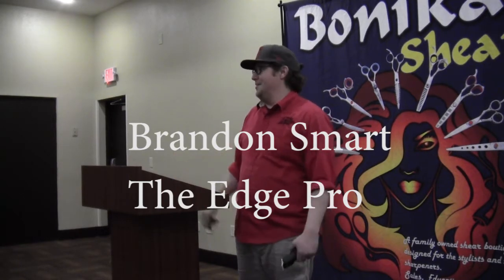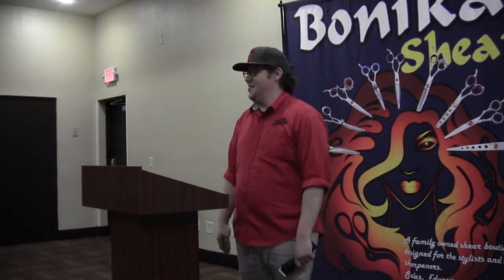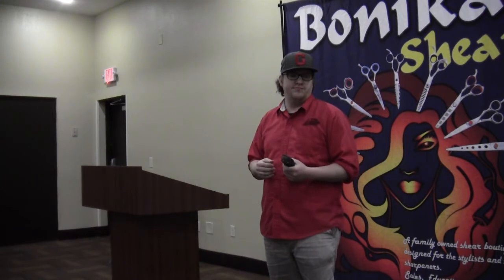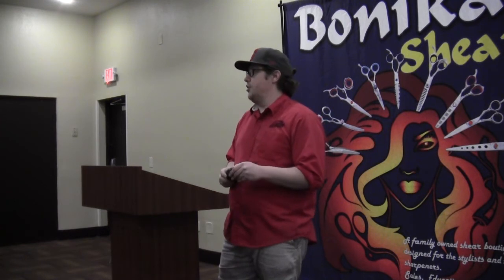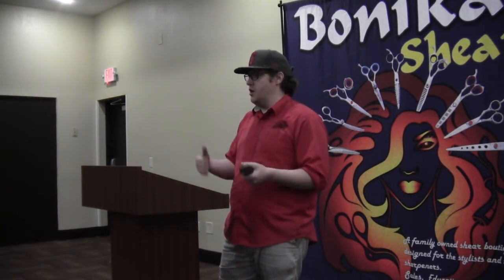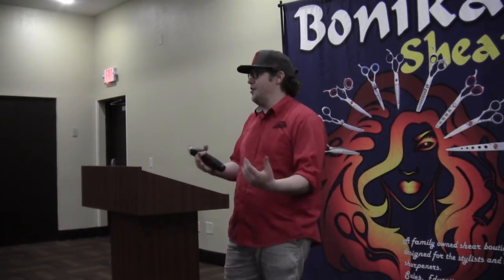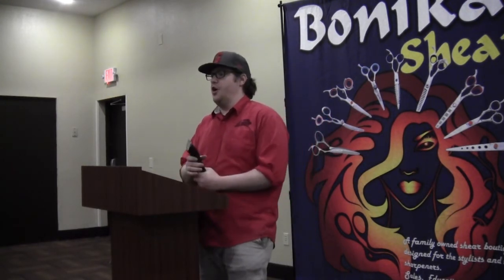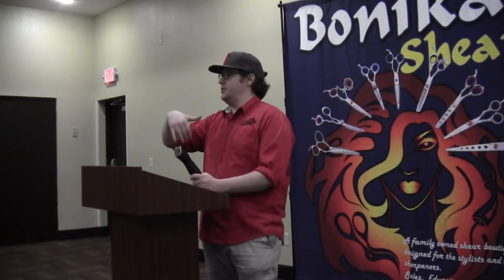Common easy repair on Andis new ZR Clippers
The Andis ZR series has a flaw that causes the witch to stay on an the battery to wear out. Brandon Smart from Edge Pro tells how there is an easy fix for this problem.

This was one of the ideas shared at the Sharpeners Jam hosted by Bonika Shears.

The Sharpeners Jam is the oldest and largest event dedicated to beauty shear sharpeners sharing ideas with other sharpeners.  This is an annual convention with various vendors is hosted by Bonika Shears. Over the years the knowledge of sharpening has grown from these individual sharpeners sharing tips, DIY tricks and ideas that have helped them in their business. See more videos like this and order the complete video link of 18 ideas